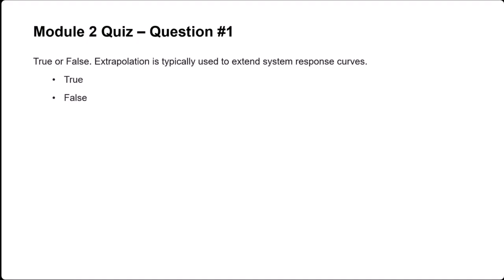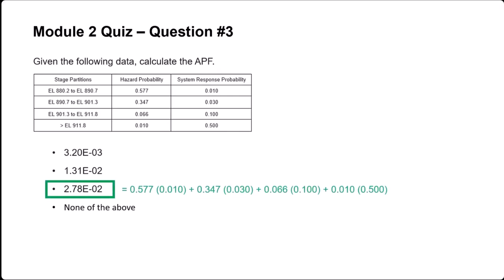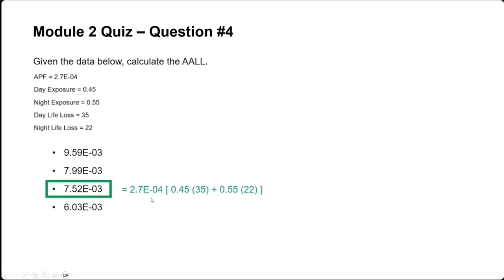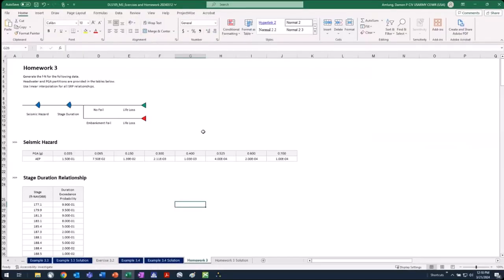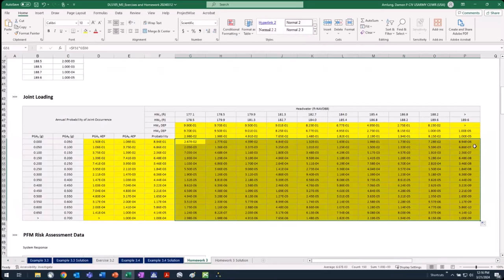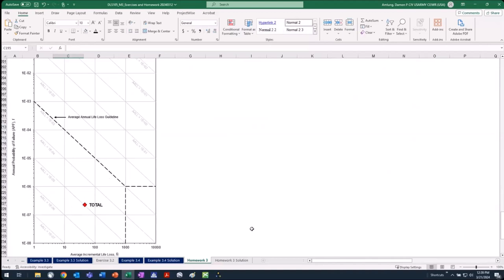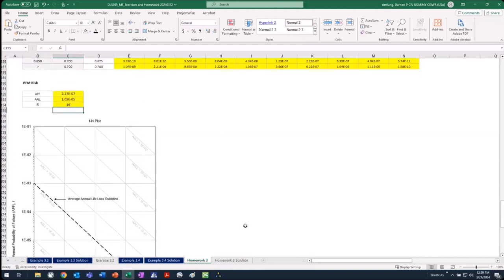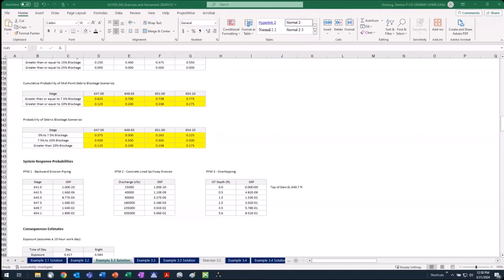DLS-105 Module 3: Live Q&A Session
DLS 105 Risk Tools and Calculations for Risk Assessments - Module 3 Risk Assessment Examples - Live Q&A